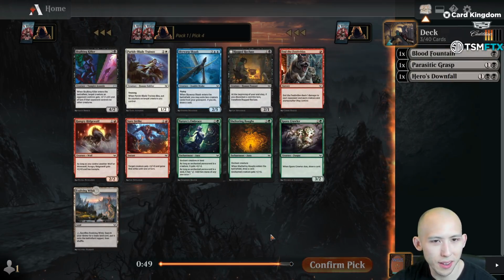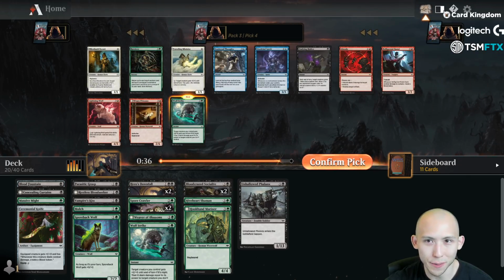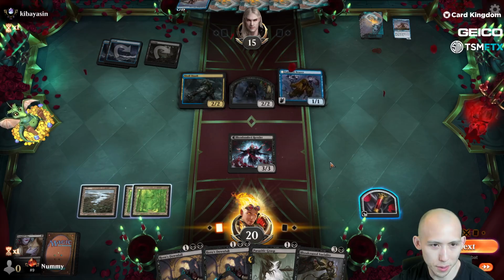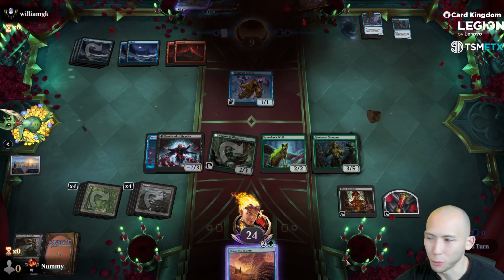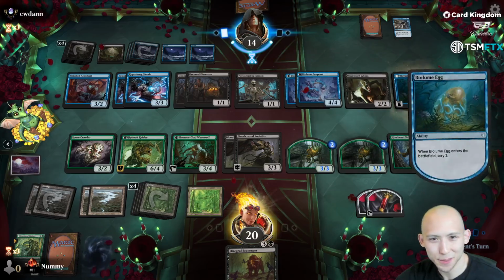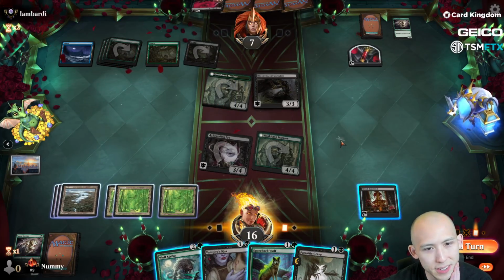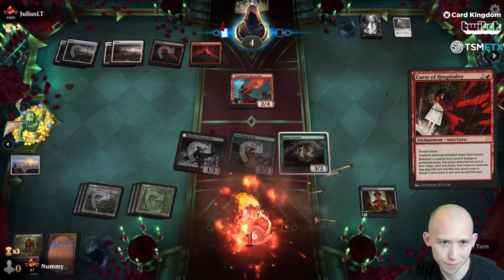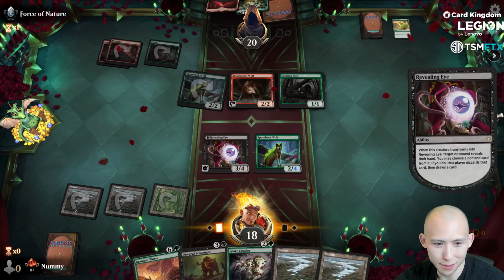FORMAT SOLVED, AGAIN! | Top 6 Mythic | Innistrad Crimson Vow Draft | MTG Arena